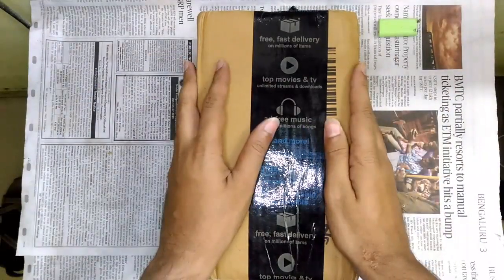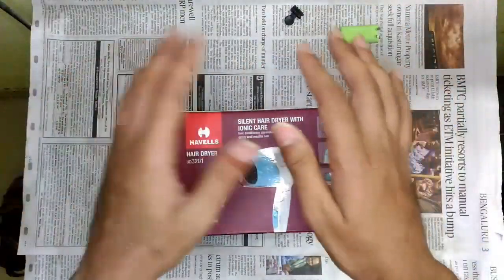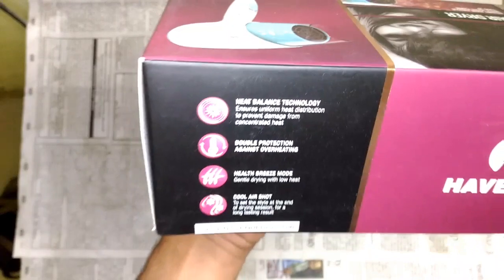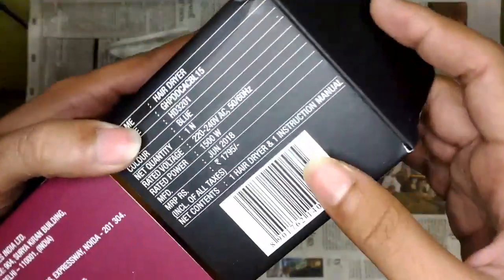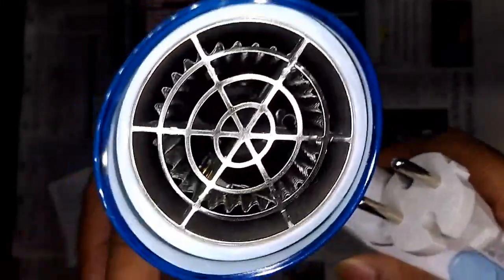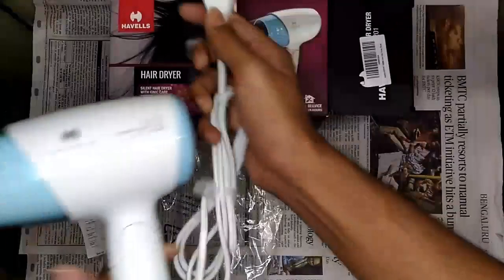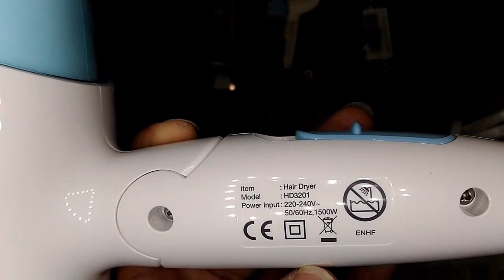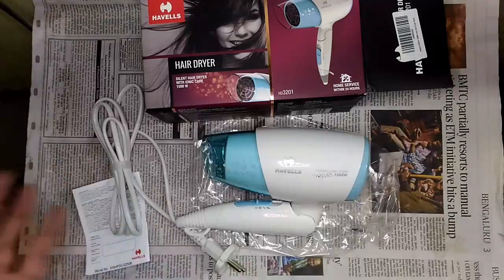IE#91: Havells HD3201 - 1500W hair dryer with temperature control. Unboxing & review.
Hello guys, welcome to inside electronics!